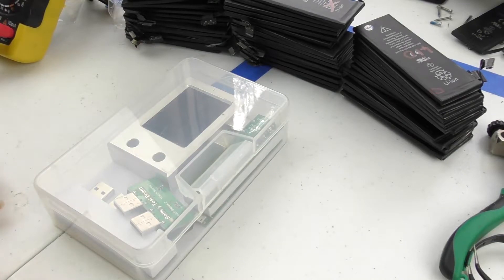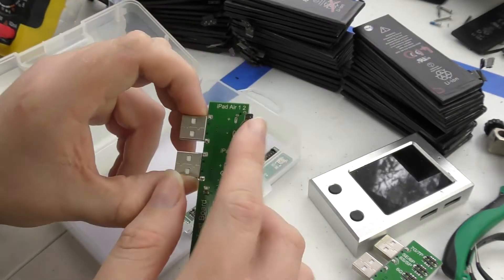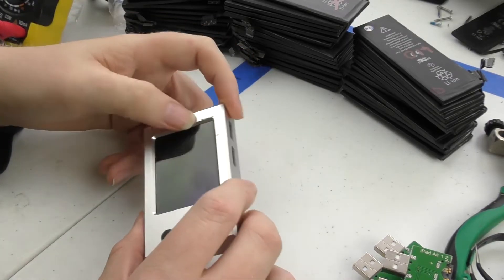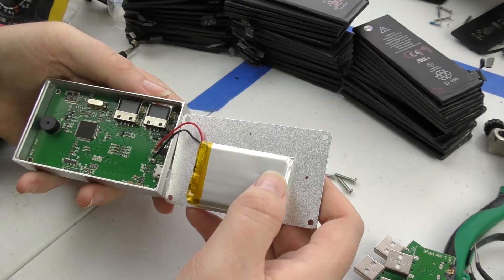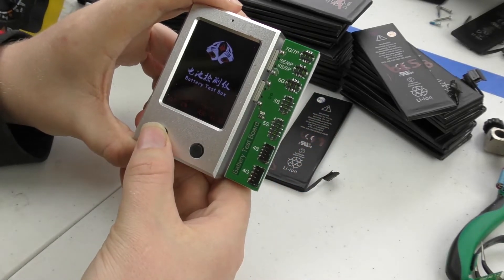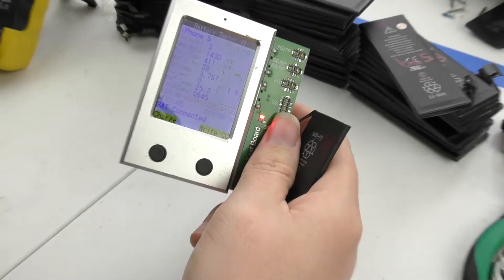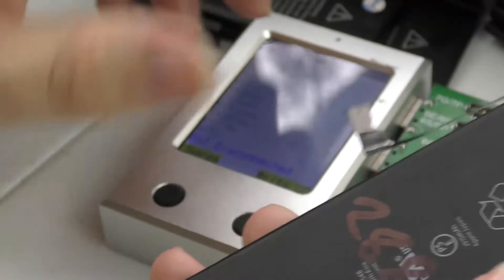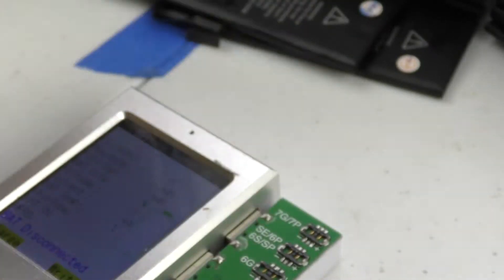iPhone Battery Tester Box - First Look ★ Great For Repair Shops!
This is a quick look at a Chinese iphone and iPad battery tester, it reads data from the internal "gas gauge" chip, a microcontroller that monitors the battery (AKA SMART BATTERY). It can read and charge iPhone, iPad and Apple Watch series 1 and 2 batteries.

Online gaming stuffs (friend me):

♦Steam: Slot1Gamer

♦XboxLive: leham14

♦PSN: leham14